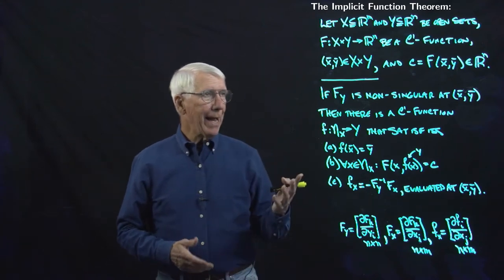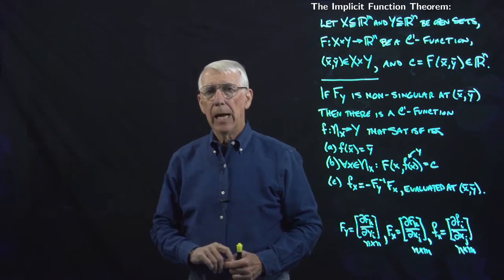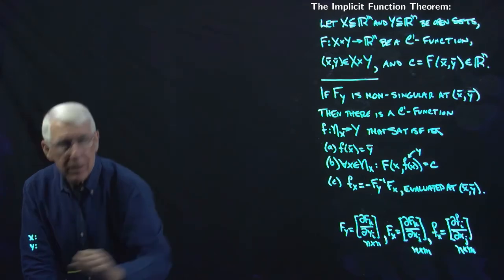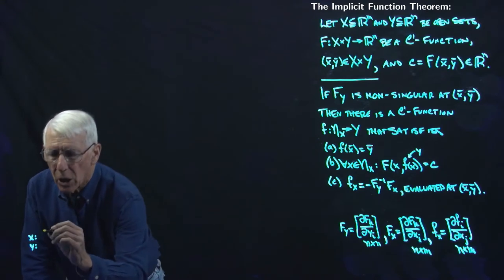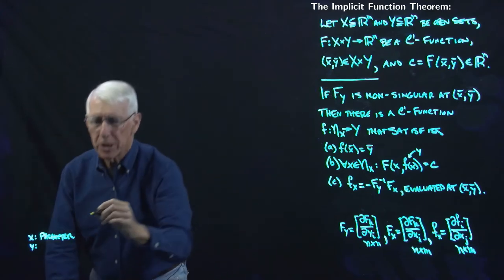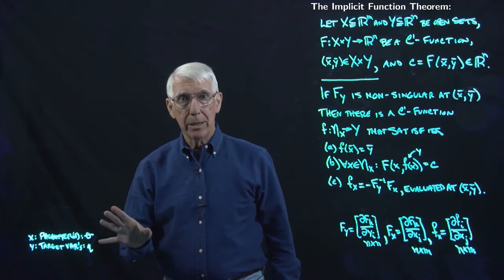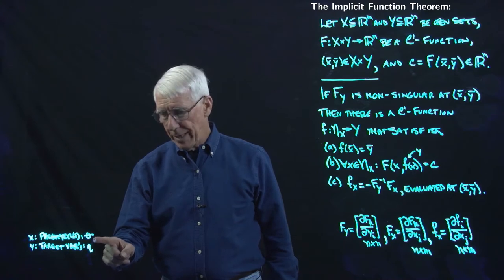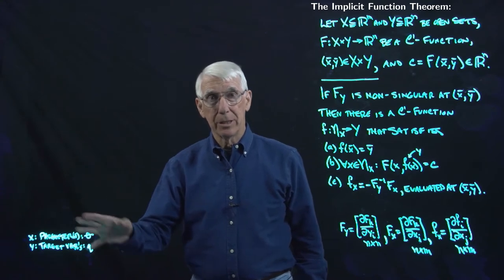Lecture 37(D): The Implicit Function Theorem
Translation of typical mathematics formulation into typical economics formulation. Simple application to utility theory.